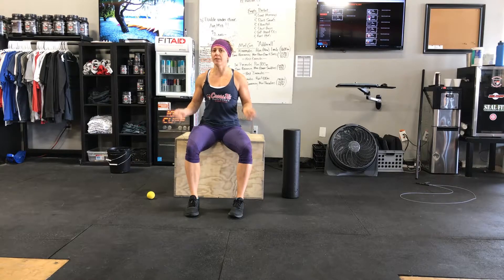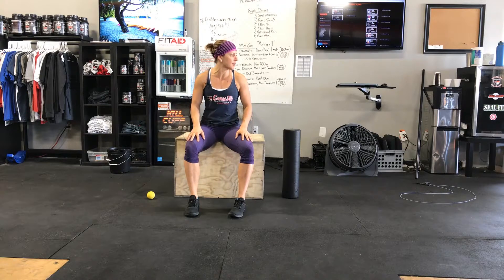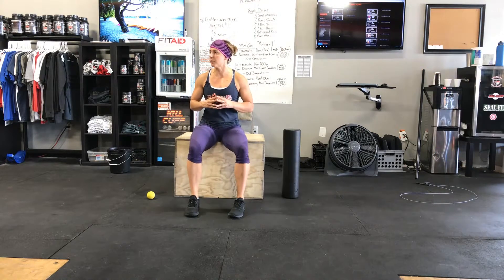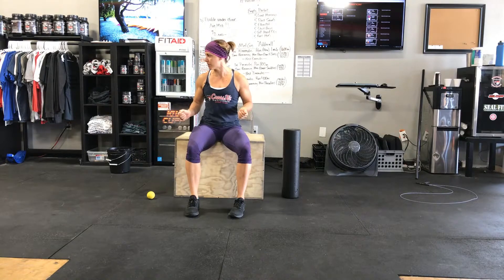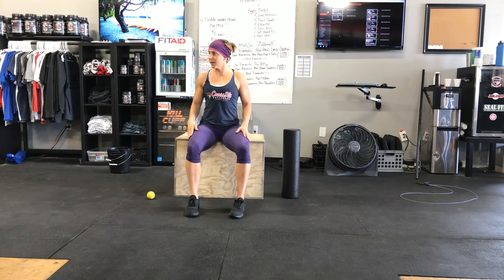Double Under Clinic - Recap - CrossFit Preferred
Dr. Duvall, also known as Coach Shanna recaps our Double Under Clinic.

CROSSFIT PREFERRED IS GILBERT’S PREMIER CROSSFIT FACILITY

Whether you’re a student, a parent, a professional, a senior citizen, or an elite athlete (or all of the above!), CrossFit Preferred’s experienced coaches and constantly evolving programming are perfect to get in the best shape of your life!

If competition is your game, you’ll love our CrossFit Endurance Training. We train SEALFIT Kokoro athletes. We even do level testing. Only 14 people in 5 years have passed our Level 4 test. Are you next?

We’re a great group of athletes and coaches that are very inviting and friendly, and we want you on our team. No big egos here. Just real people like you who strive to continually improve!

Whether you want to lose weight, build muscle, compete or just try something new we have the best coaches and facilities to make your health and fitness goals a reality!

Drop ins welcome!!!  Come give it a try :-)